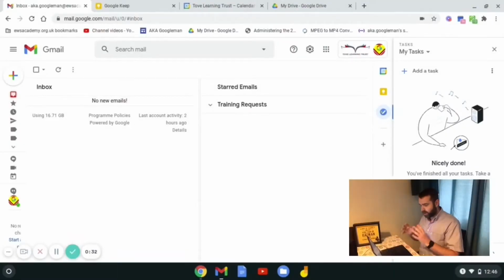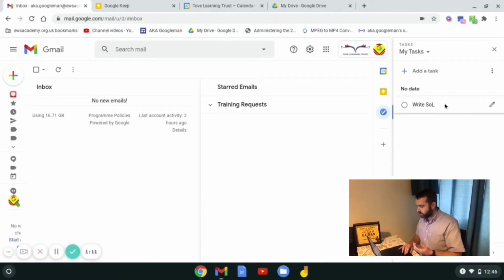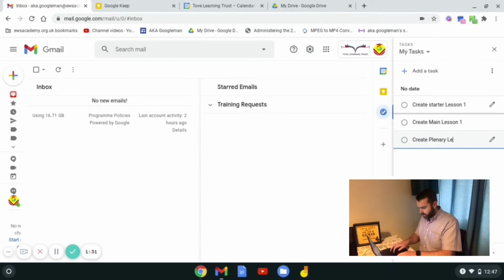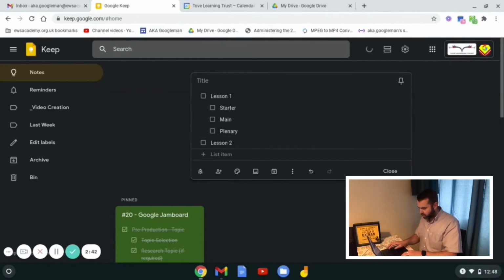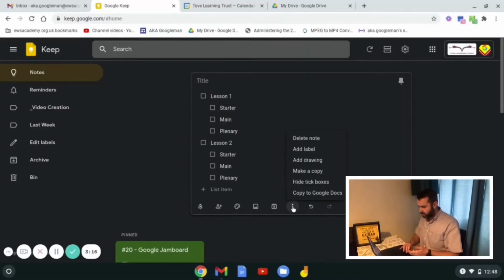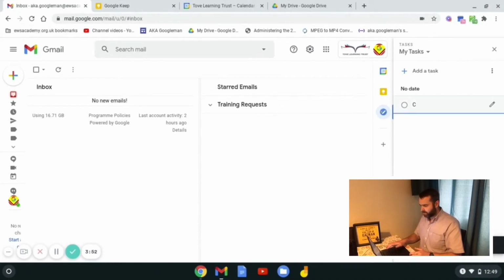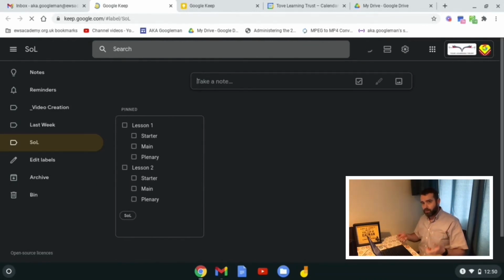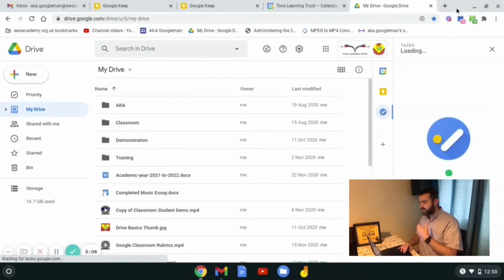Google Workspace Project Management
Today, I'm talking about a method for project management using Google Workspace, specifically using Google Tasks and Google Keep in combination using labels to help link the two together.

Applications used in this video:
Google Tasks

Timestamps:
0:00 Intro
2:12 Add a task to Google Tasks
3:40 Create a checklist note in Google Keep
4:33 Add a new label to a Google Keep note
5:15 Add details to a task in Google Tasks